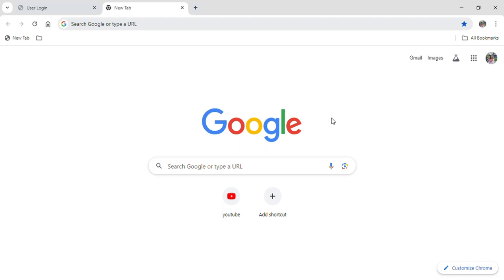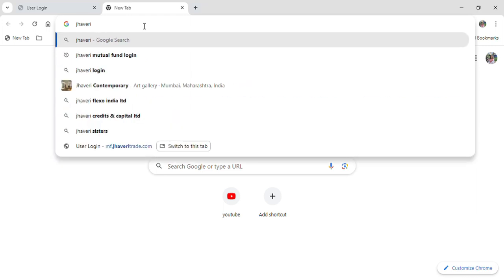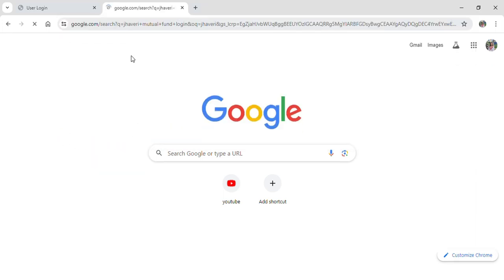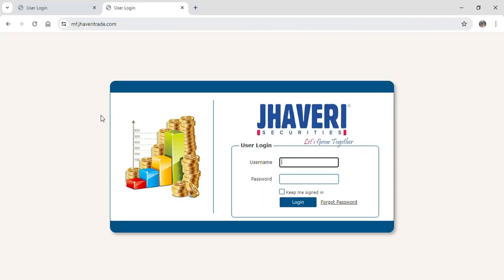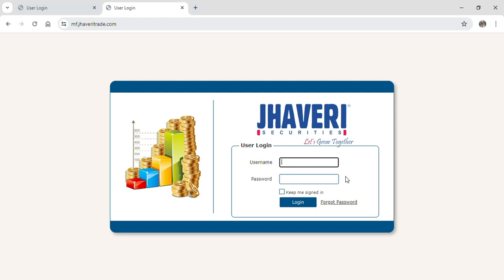How to Login Jhaveri Mutual Fund Account (2024) | Sign In to Jhaveri Mutual Fund Account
Discover how to log in to your Jhaveri Mutual Fund account with our detailed tutorial. We'll walk you through the login process, helping you manage your investments efficiently.